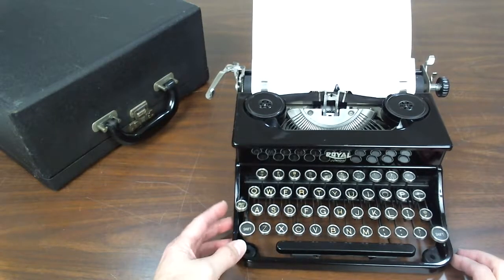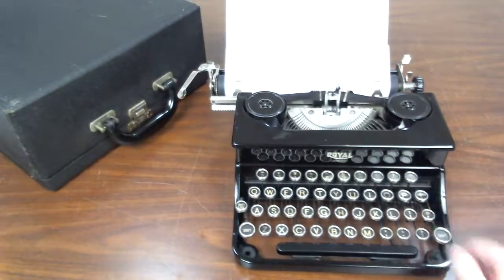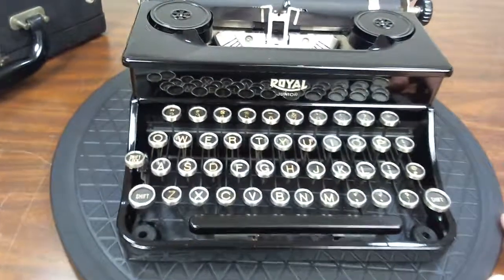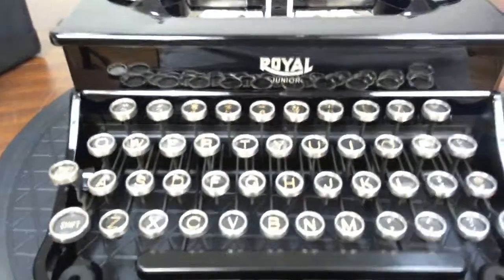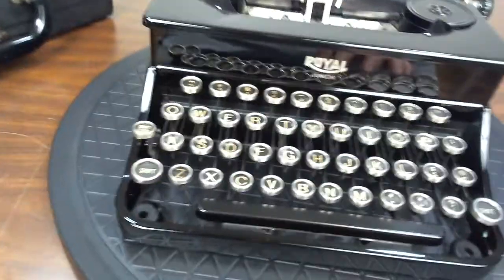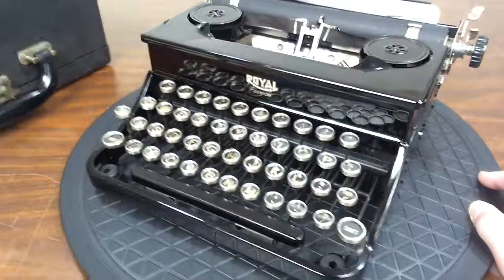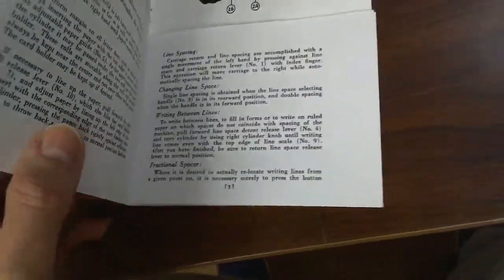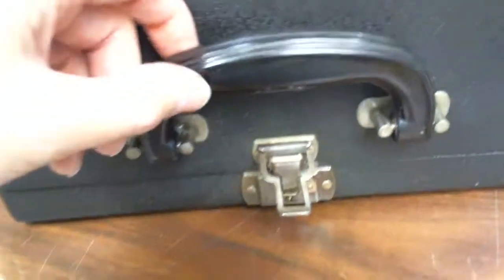1937 Royal Junior Typewriter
1937 Royal Junior typewriter restored by: MechaNichol Restorations, Classic Typewriter Sales, Service, Repair, and Restorations.